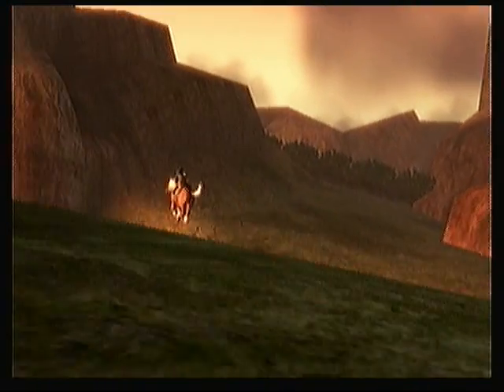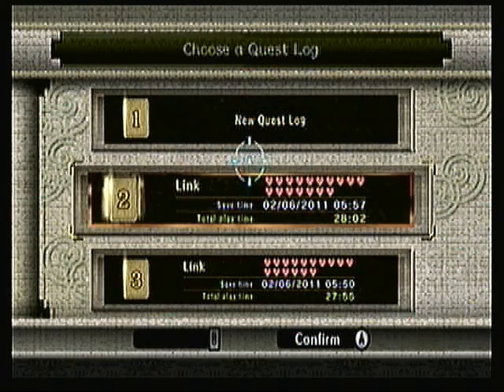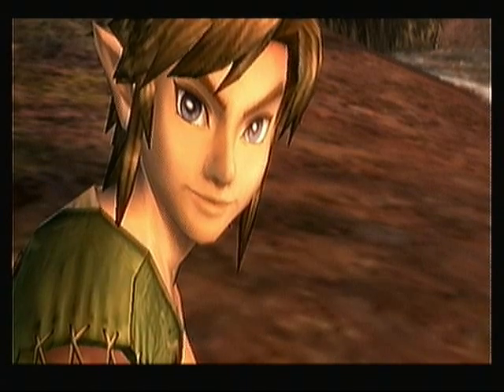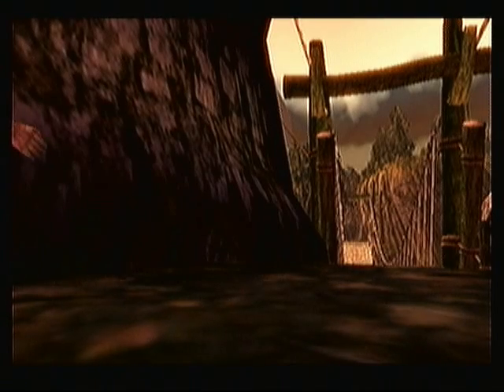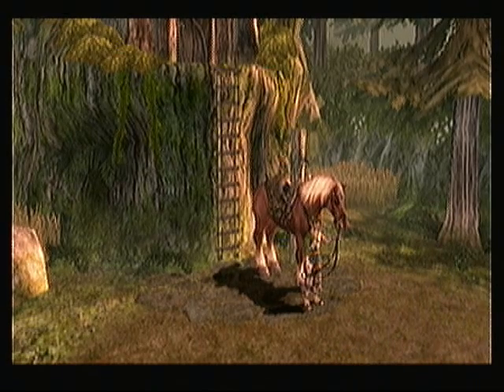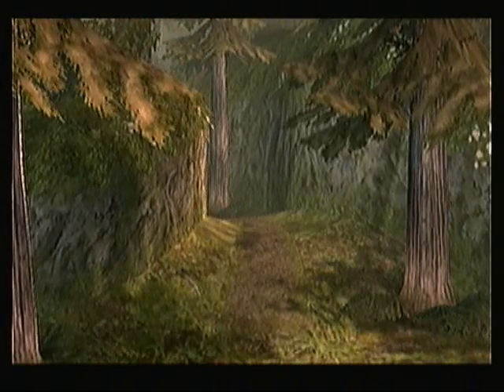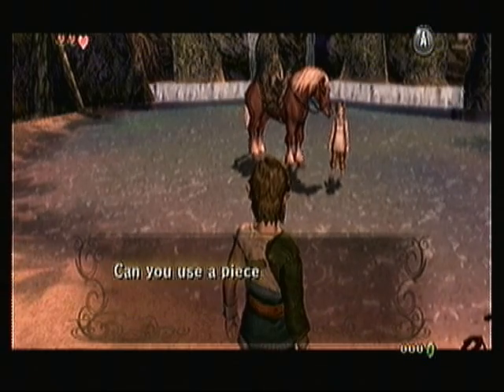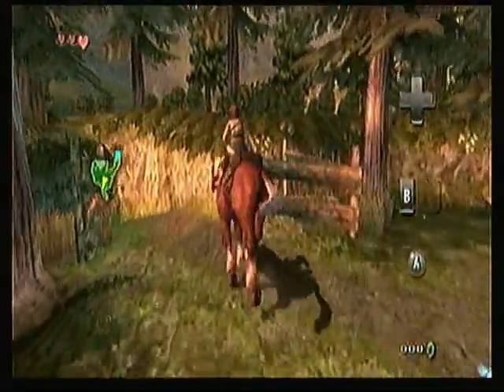LoZ Twilight Princess--Episode 1: It begins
Here we go. Time to start our first uploaded let's play.